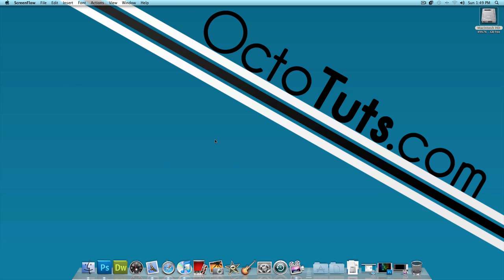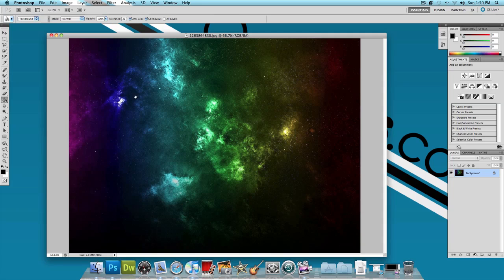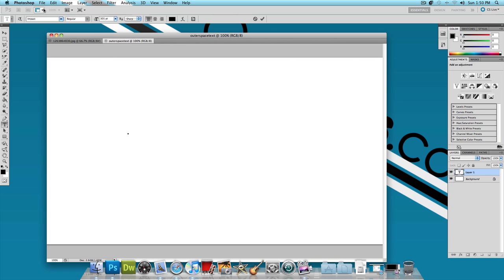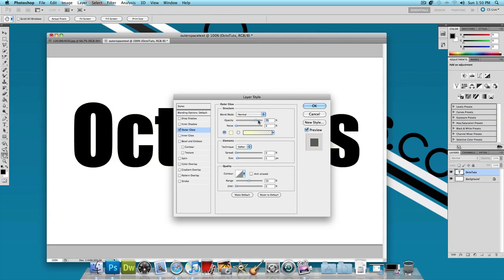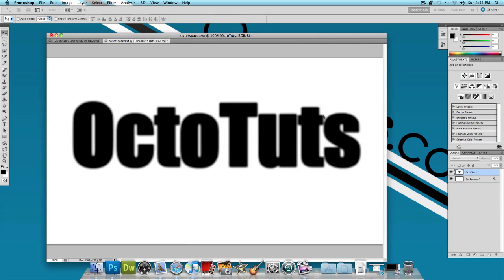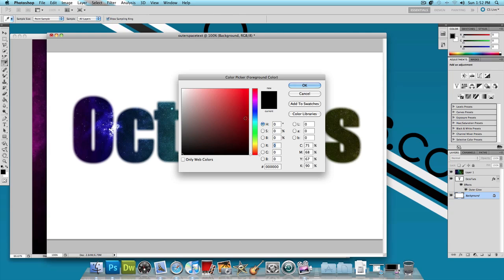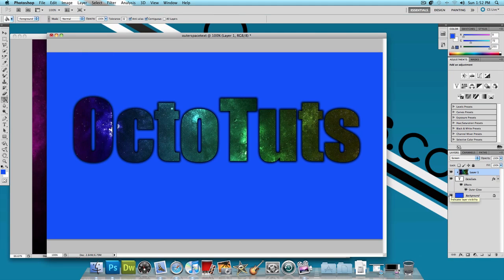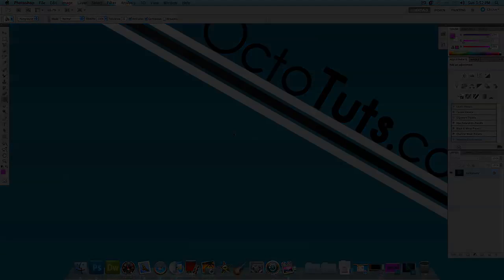Photoshop Tutorial: Outer Space Text Effect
Today we're going to be taking a look at creating a really cool outer space text effect.